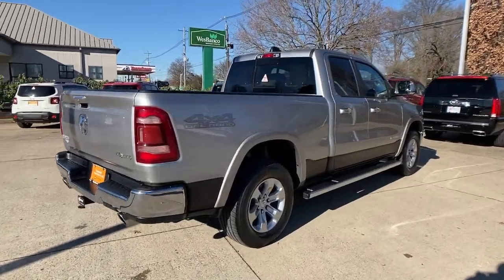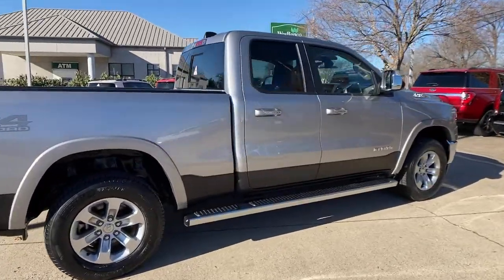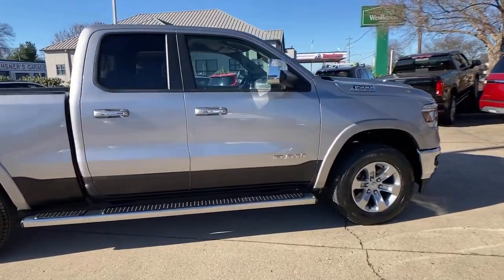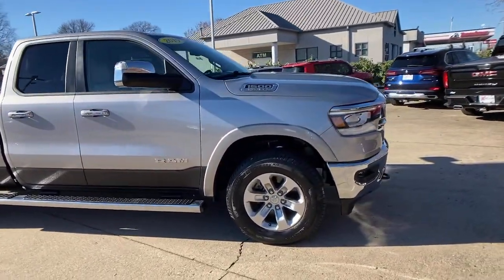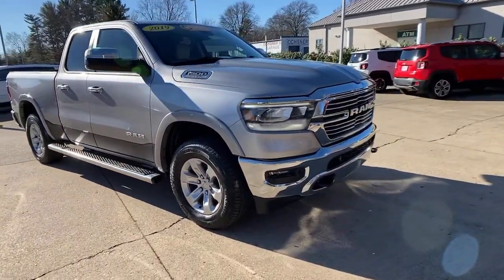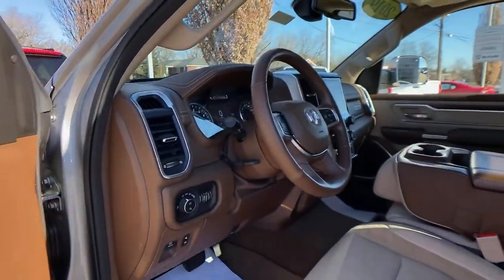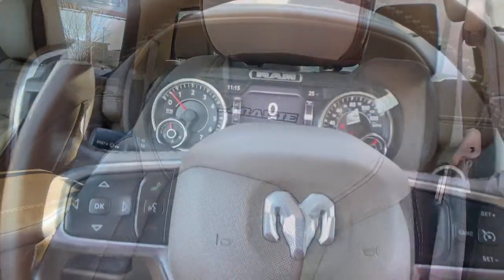2019 Ram 1500 at Oxmoor CDJR | Louisville & Lexington, KY C12897A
Billet Silver Metallic Clearcoat Used 2019 Ram 1500 available at Oxmoor CDJR in Louisville, Kentucky. Servicing the Lexington, Elizabethtown, KY New Albany, IN Jeffersonville, IN area.

Oxmoor CDJR
4520 Shelbyville Rd

OFF ROAD PKG, TRAILER TOW PKG, 4 CORNER AIR SUSPENSION, UCONNECT 8.4 INCH NAVIGATION, FACTORY CERTIFIED 7YR / 100K MILE COVERAGE, LEATHER HEATED & VENTILATED SEATS, CLEAN CARFAX HISTORY REPORT, HANDS FREE BLUETOOTH,  LOCALLY OWNED, CARFAX ONE OWNER, ParkView REAR BACK UP CAMERA, WELL MAINTAINED, GREAT SERVICE HISTORY, HEATED STEERING WHEEL,  BLIND SPOT & CROSS PATH DETECTION, ParkSense REAR PARK ASSIST, APPLE CARPLAY and ANDROID AUTO,  4-Corner Air Suspension, 8.4 Touchscreen Display, Apple CarPlay, Auto High Beam Headlamp Control, Blind Spot & Cross Path Detection, Disassociated Touchscreen Display, E-Locker Rear Axle, Foam Bottle Insert (Door Trim Panel), For Details, Visit DriveUconnect.com, Front Extra HD Shock Absorbers, GPS Antenna Input, GPS Navigation, HD Radio, Hill Descent Control, Integrated Center Stack Radio, Laramie Level 1 Equipment Group, No Satellite Coverage w/HI/AK/PR/VI/GU, Off Road Decals, Off Road Group, ParkSense Front/Rear Park Assist w/Stop, Power Chrome Trailer Tow Mirrors, Radio: Uconnect 4C Nav w/8.4 Display, Rain Sensitive Windshield Wipers, Rear Extra HD Shock Absorbers, Remote Tailgate Release, Single Disc Remote CD Player, SiriusXM Satellite Radio, SiriusXM Traffic Plus, SiriusXM Travel Link, Tailgate Ajar Warning Lamp, Tow Hooks, Trailer Brake Control, Trailer Tow Group, Trailer Tow Mirrors. Ram 1500 HEMI 5.7L V8 Multi Displacement VVT Certified. CARFAX One-Owner. Clean CARFAX.brbrAwards:br * Motor Trend Automobiles of the year * 2019 KBB.com Best Auto Tech Awards * 2019 KBB.com 10 Favorite New-for-2019 Cars * 2019 KBB.com 10 Best Road Trip Cars Please CALL FOR AVAILABILITY as our inventory changes frequently . Serving Louisville Kentucky from our 4520 Shelbyville Road location as well as all surrounding areas including Lexington, Shelbyville, Elizabethtown, Clarksville Indiana and Jeffersonville Indiana.